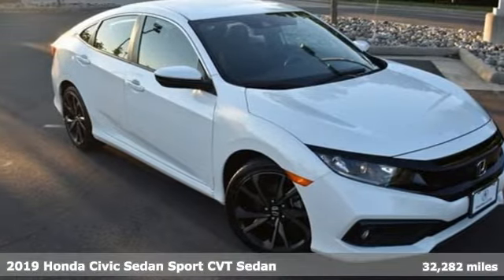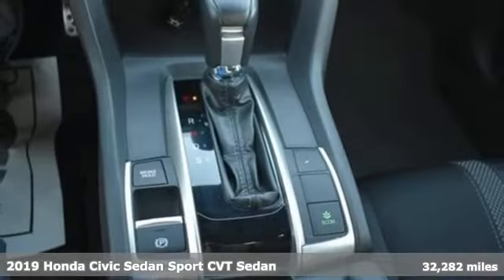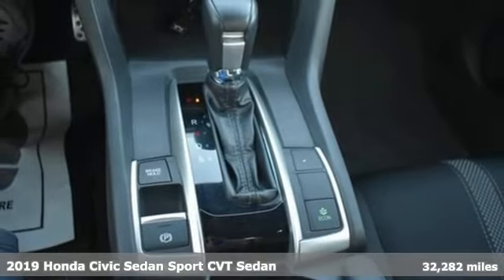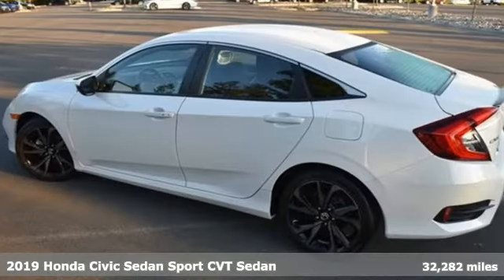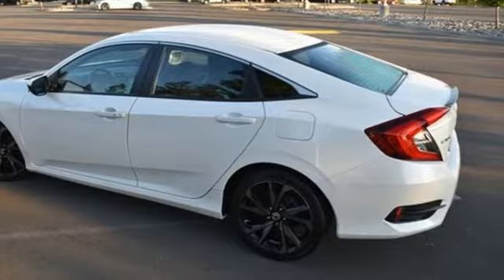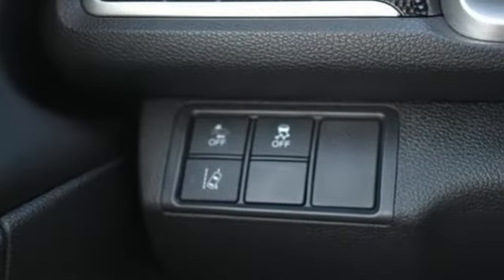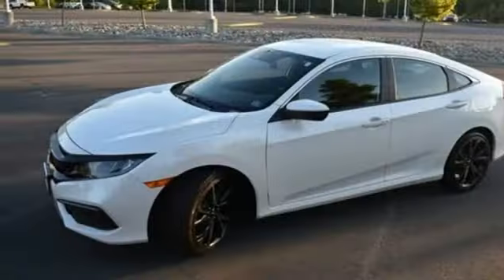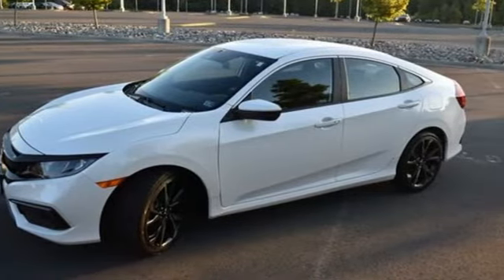Used 2019 Honda Civic Falls Church VA Acura Washington-DC, DC PA005186A - SOLD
Year: 2019
Make: Honda
Model: Civic
Trim: Sport
Engine: 2.0L I4 DOHC 16V i-VTEC
Transmission: CVT
Color: White
Interior: Black
Mileage: 32282
Stock #: PA005186A
VIN: 2HGFC2F85KH602788

Address:
13911 Lee Jackson Highway